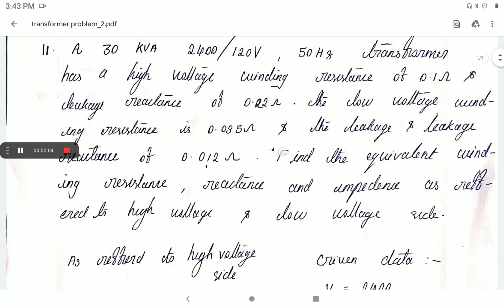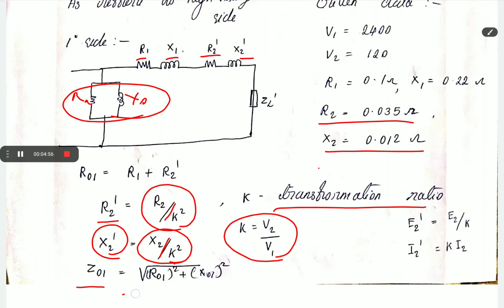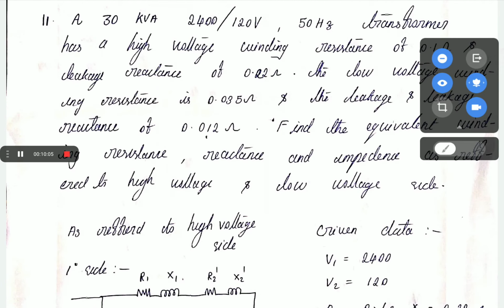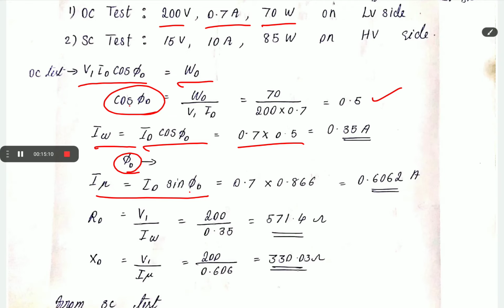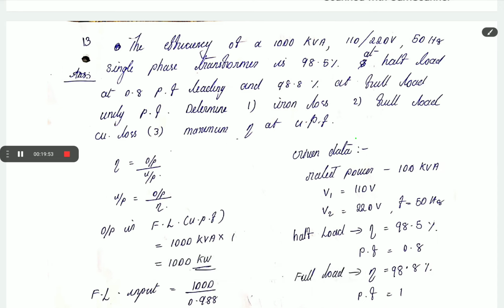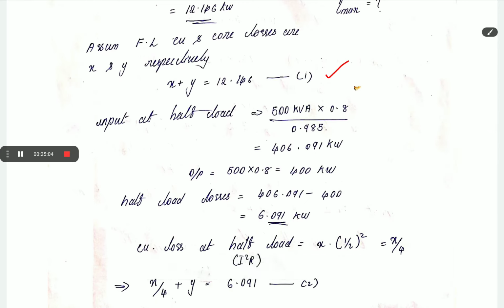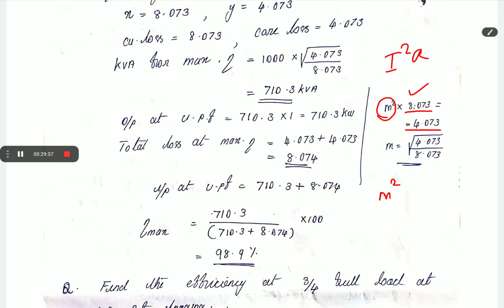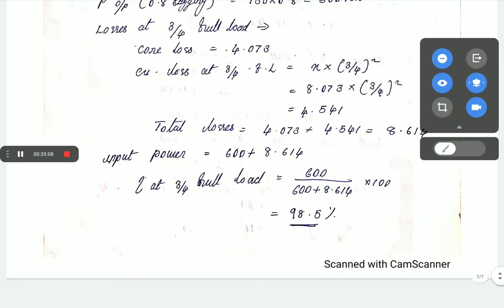Lecture-13 Transformers problems section 3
Equivalent circuit, OC & SC Test data problems, calculation of efficiency